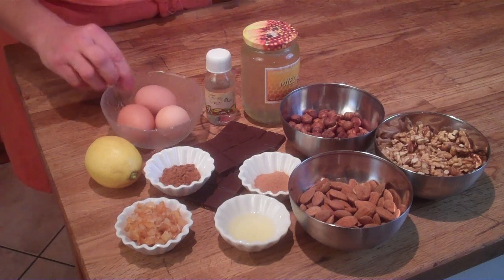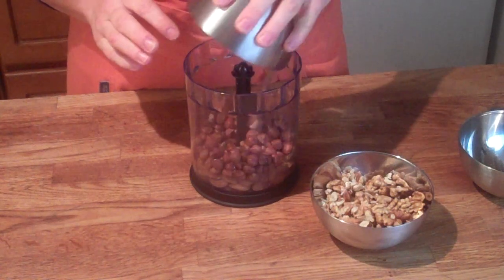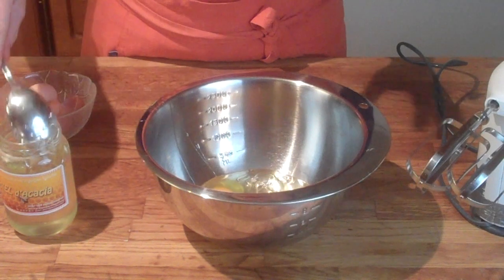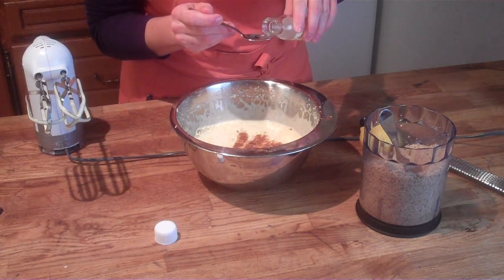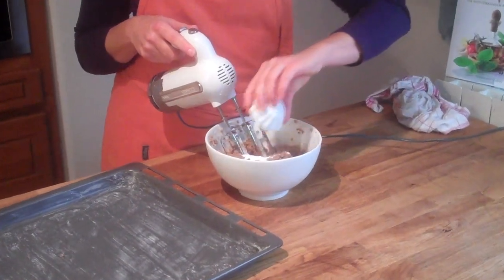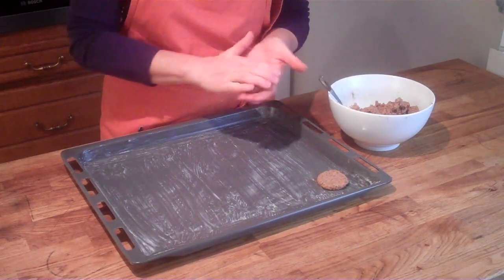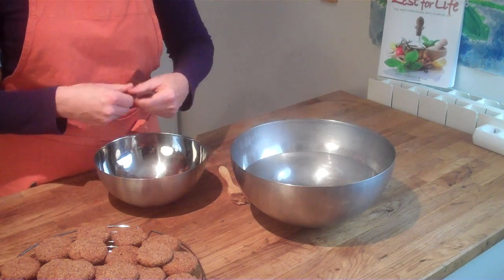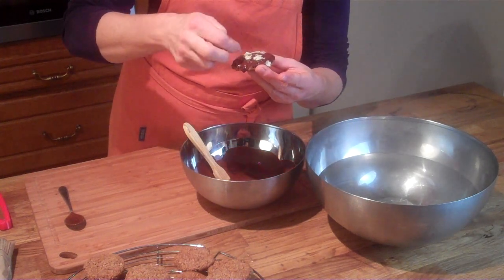Cancer-fighting foods: Gluten-free gingerbread; Anti-Cancer Nutrition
These spicy, nutty cakes are based on a southern German Christmas-cookie recipe (Elisenkuchen). They are free from grains/gluten and dairy, contain healthy fats, antioxidant, anti-inflammatory and anti-cancer plant compounds (nuts, spices, citrus peel), polyphenols (spices, chocolate) and are sweetened with low-glycemic acacia honey. NutritionData's analysis estimates a glycemic load of 3, so even people with blood-sugar issues should be able to enjoy these. Of course, they're rich in calories due to their high fat content, but since they're so satiating, a little will go a long way and you won't want to gorge on them anyway.
Added Dec 5, 2012: Nuts' skins aren't "toxic" as some people think, but they do contain natural plant chemicals (like phytic acid, lectins and enzyme inhibitors) that can hinder mineral absorption and irritate the gut. However, phytic acid may also have anti-cancer effects so the picture is mixed. Soaking nuts in water prior to eating/baking them lowers anti-nutrients, so by all means, do this if you prefer. Anyway, I'm not advocating eating *lots* of nuts, so the impact of an occasional cookie made with unsoaked nuts is likely to be small. For most people, grains (esp. whole grains) provide a *much* greater source of anti-nutrients than nuts (which, because they are so satiating, we tend not to eat in large quantities), and if you're worried about phytates, lectins and enzyme inhibitors, check your grain consumption before you worry about nuts. (See this article